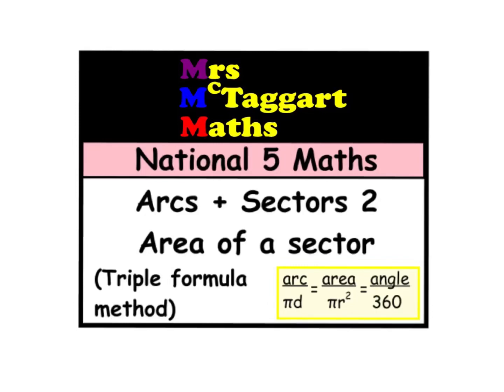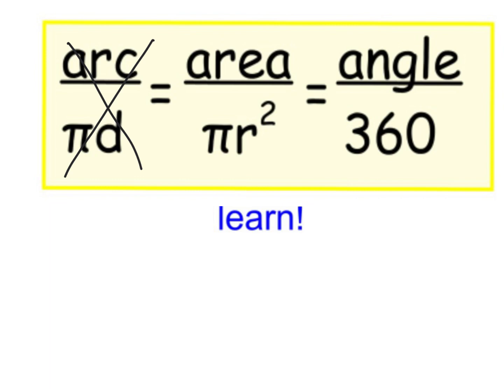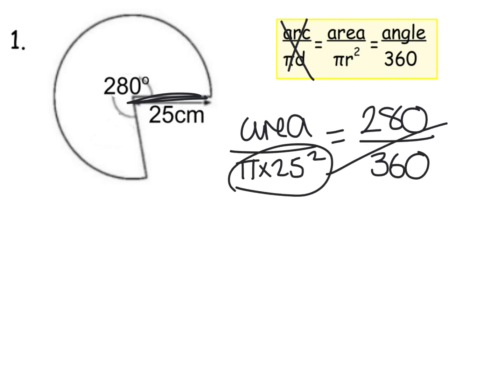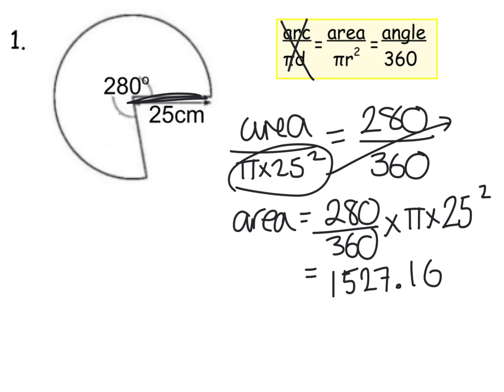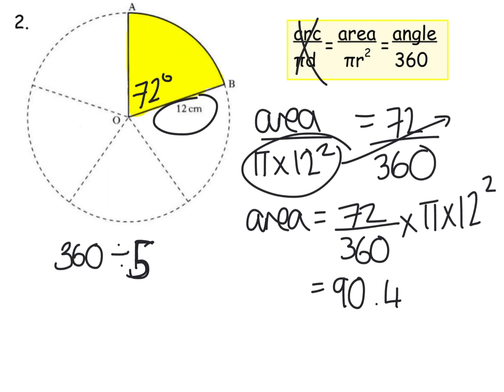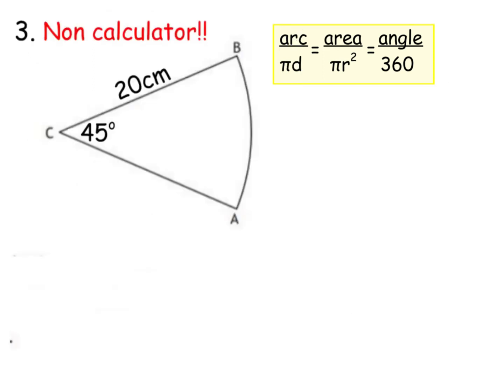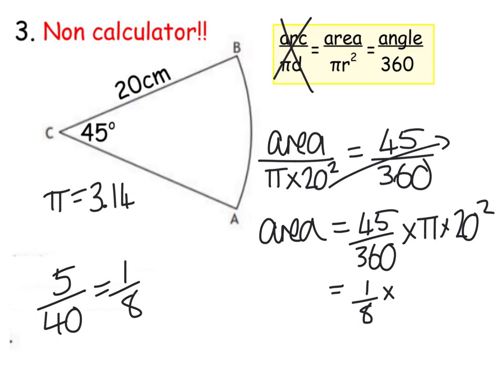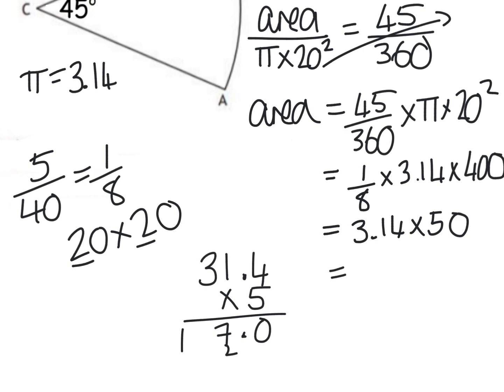Arcs + Sectors 2 Area of a sector triple formula method